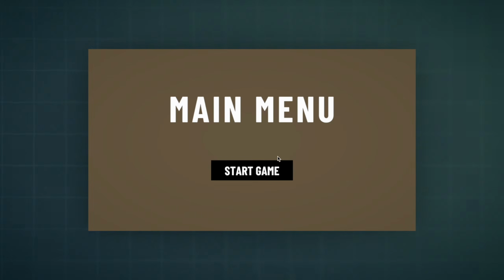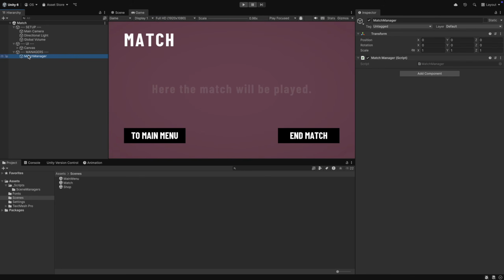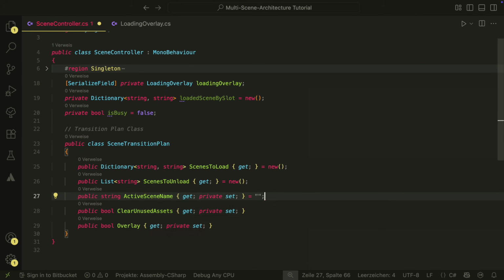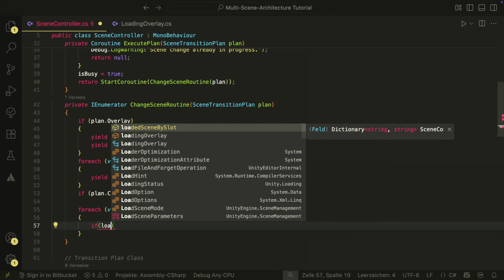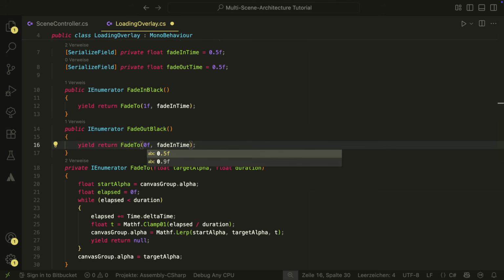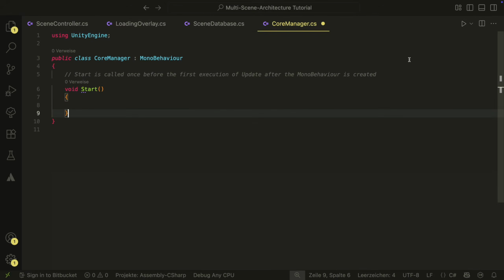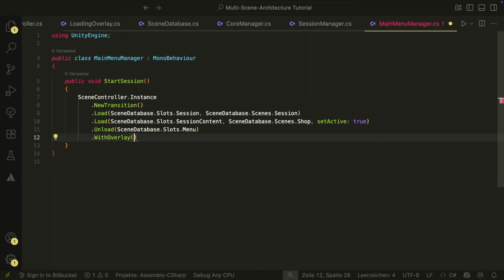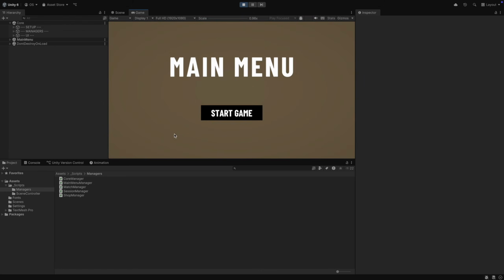The BEST Unity Multi-Scene Architecture (With a Custom Scene Controller)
In this tutorial we will build a clean multi scene architecture and a scene controller with smooth transitions and a loading screen. This architecture and scene controller can be used as a starting point for all games and genres.